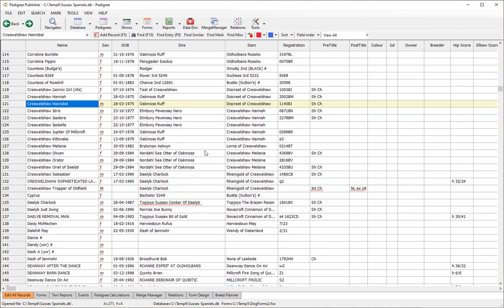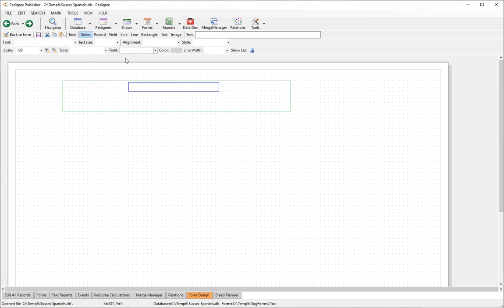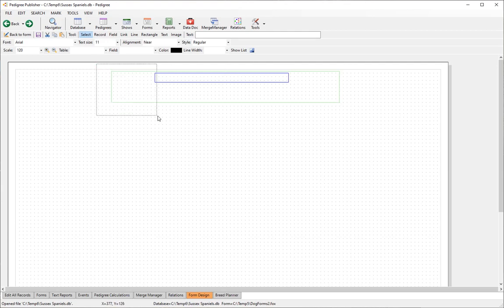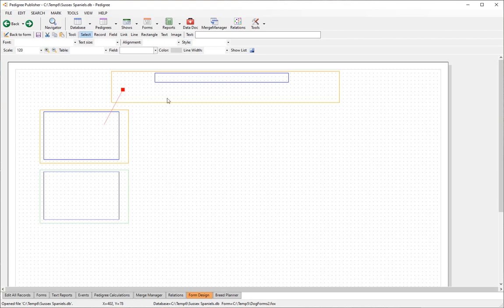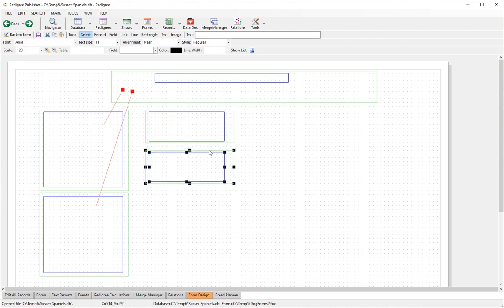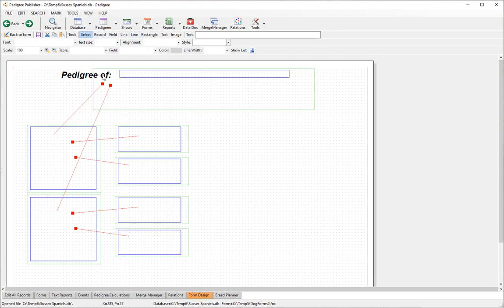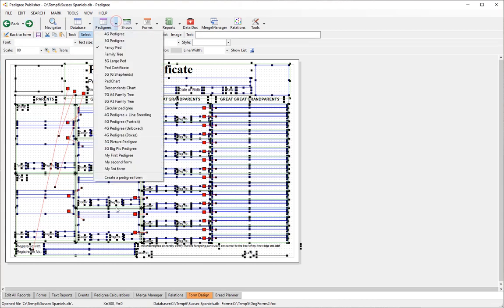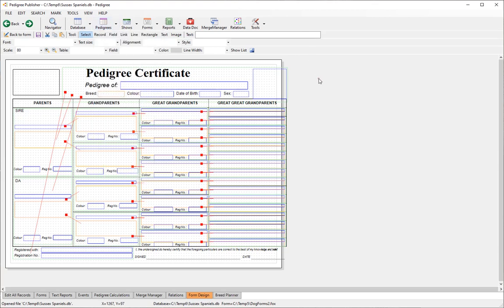Pedigree Publisher demo of form design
We show how to design a pedigree form from scratch. The step by step video shows adding records, fields, links, modifying fonts, line widths, copying, pasting, moving, resizing.